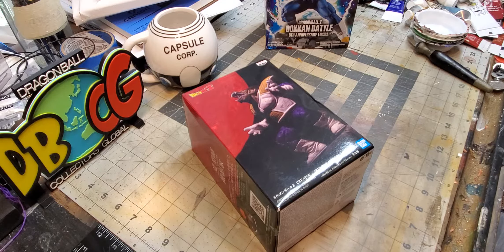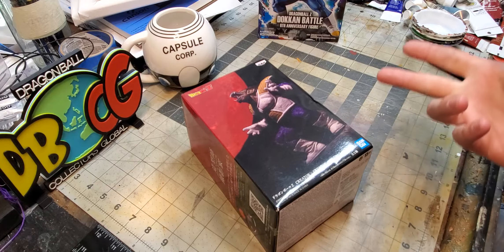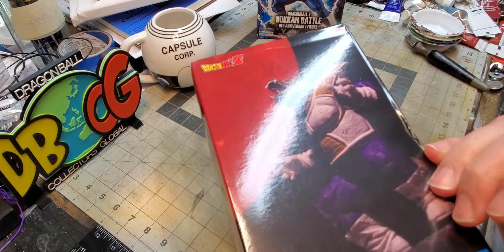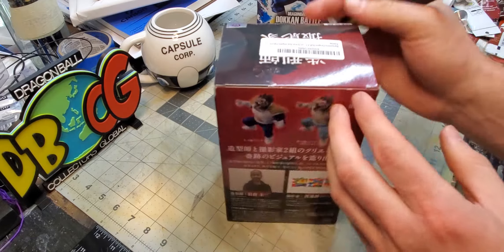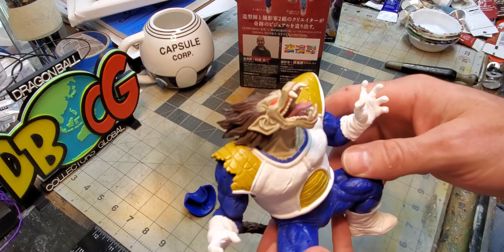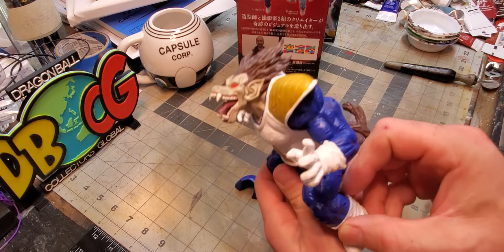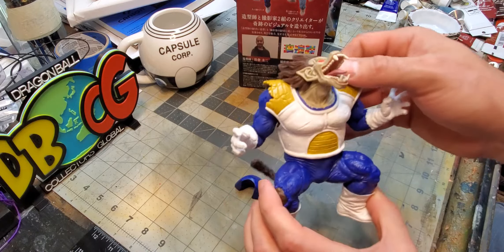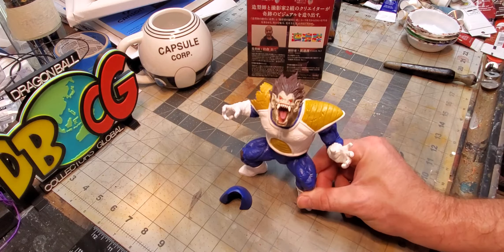Unboxing Creator x Creator Vegeta Oozaru!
Check out this awesome mid-transformation Vegeta figure!